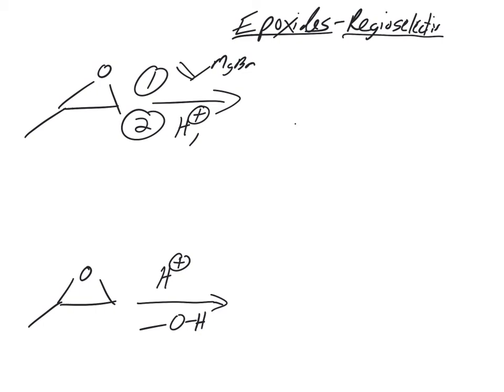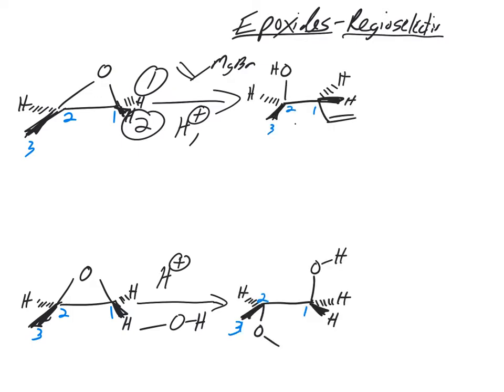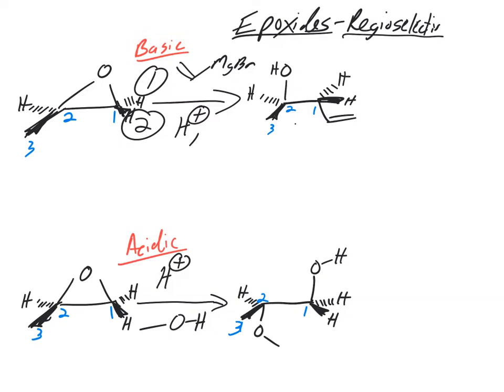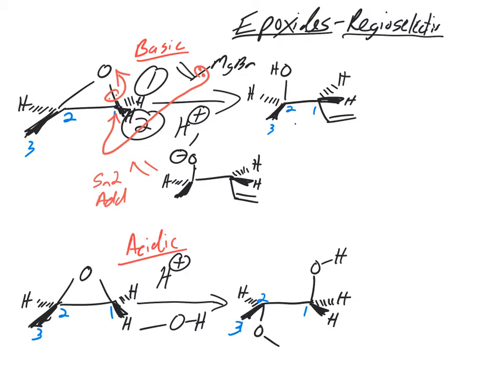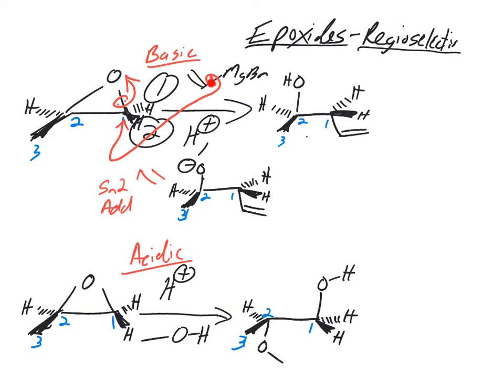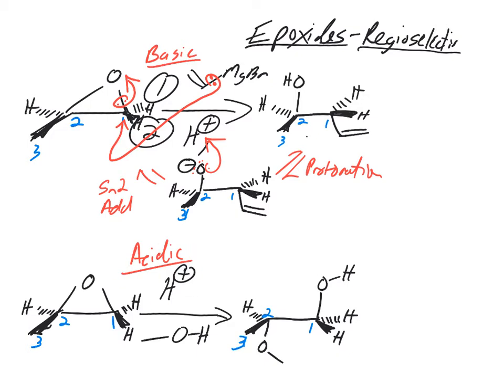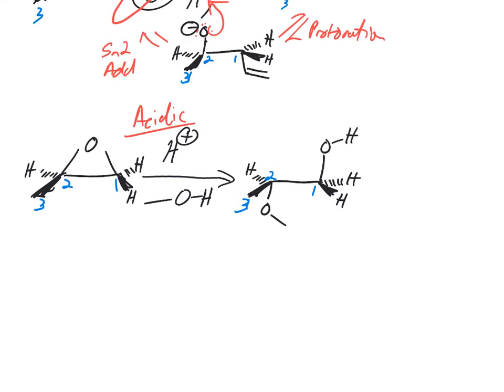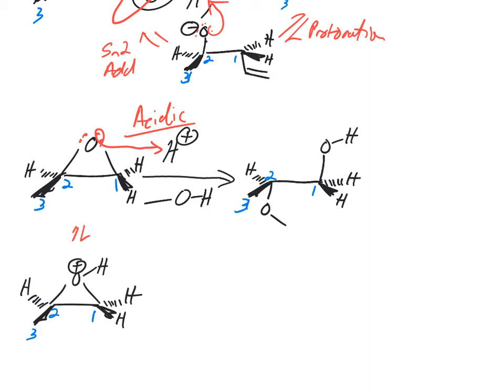Epoxide regioselectivity under basic and acidic conditions